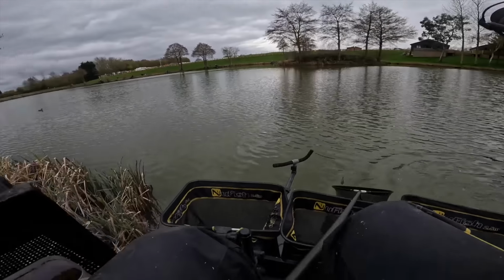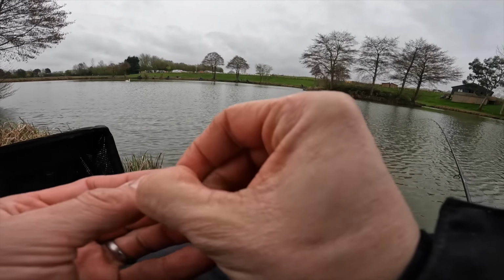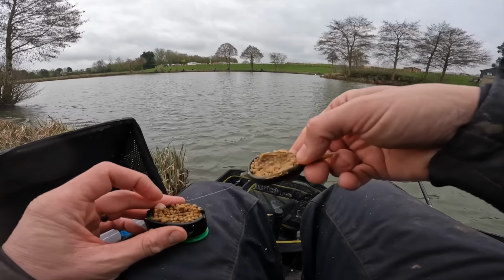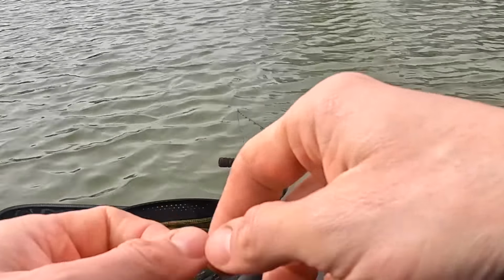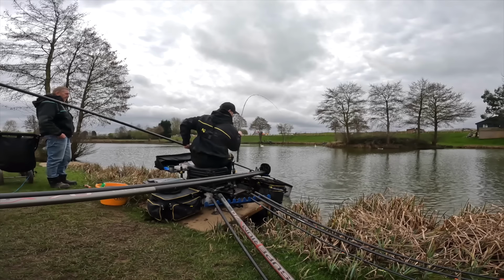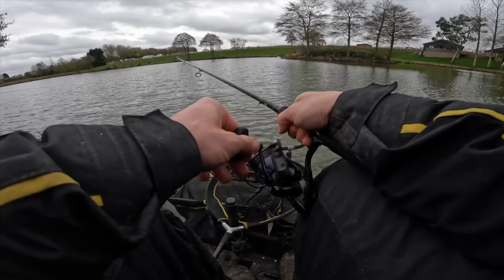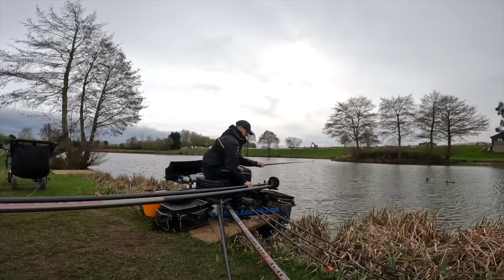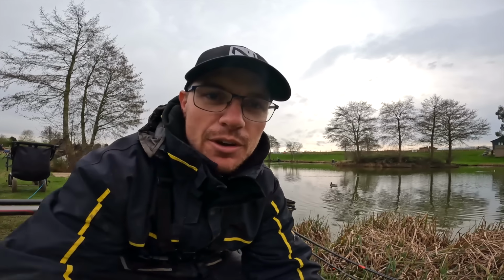Method Feeder Match WIN! | Makins Live Match Fishing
I always have a break to go river fishing in the winter but the close season is my line in the sand to go match fishing once again. This was my first match back after my winter break :)